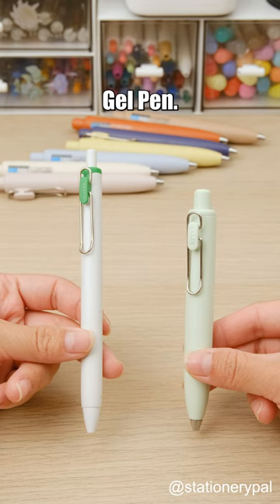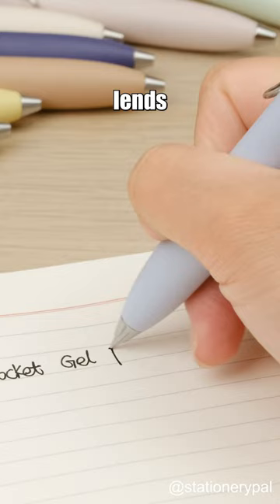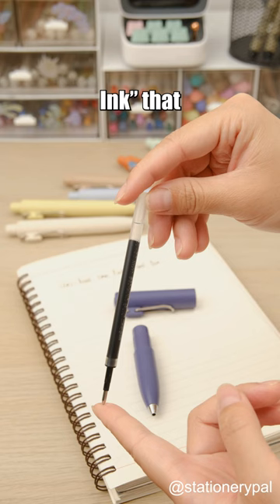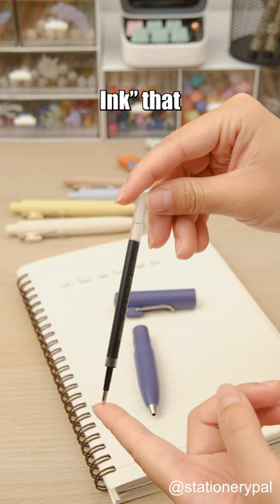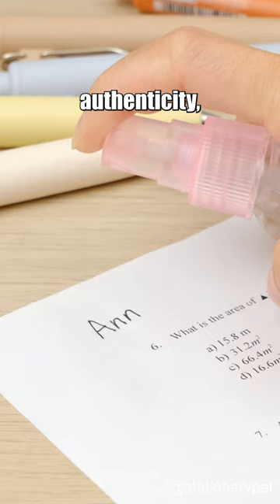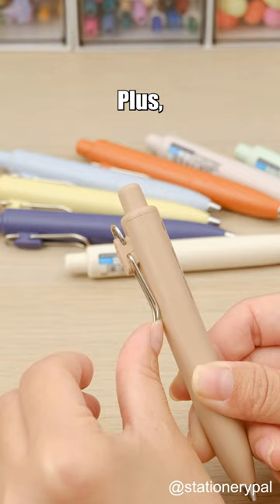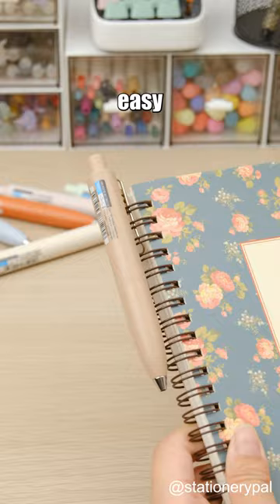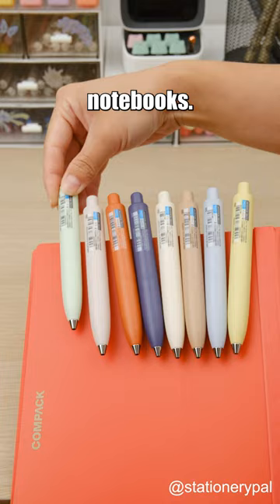This Uni-ball One Pocket Gel Pen is a perfect fit for your pocket!